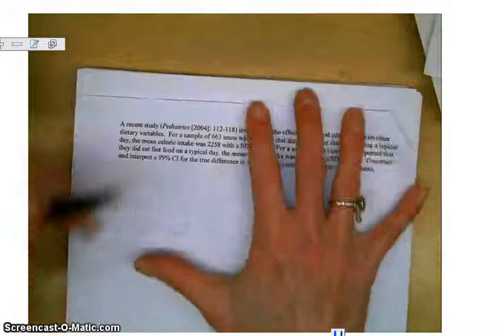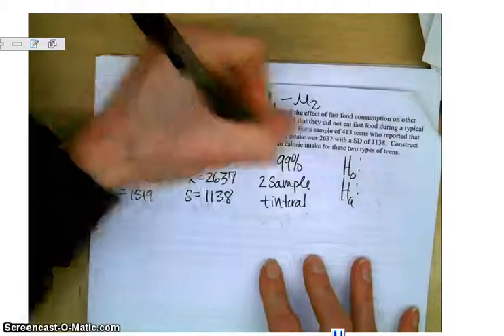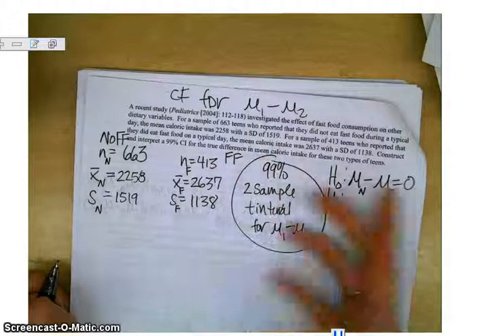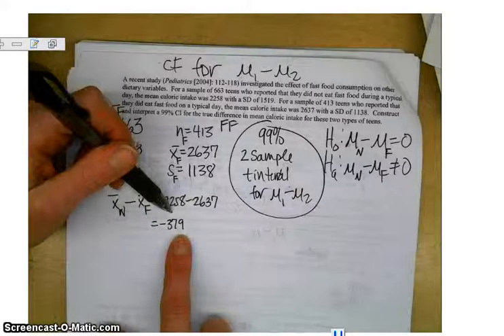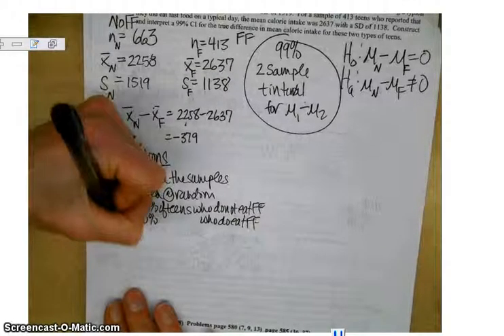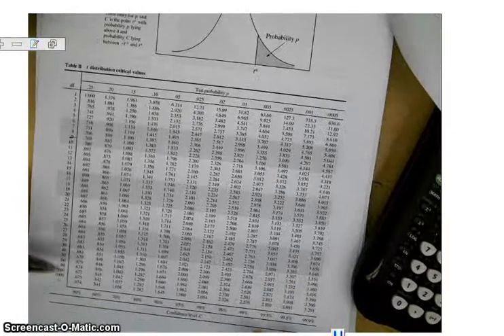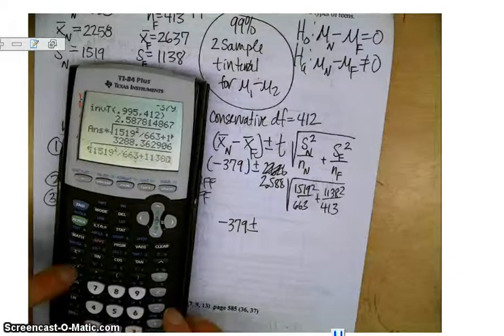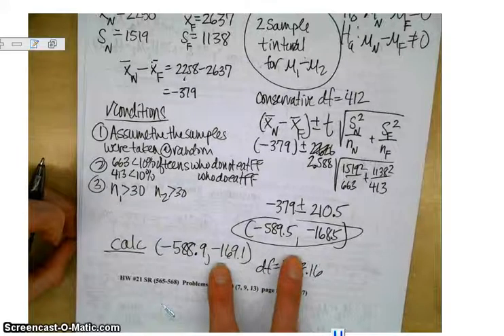Day 24 Confidence Interval for a Differnce of means part 2